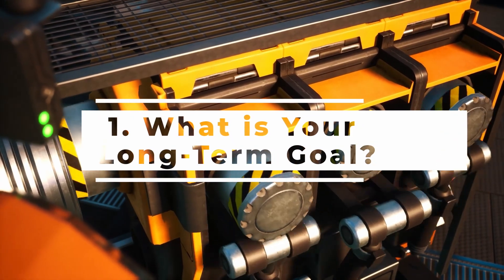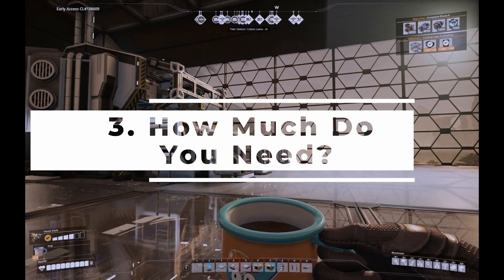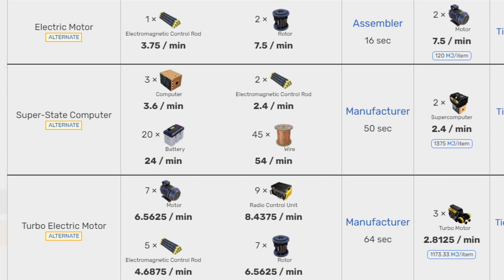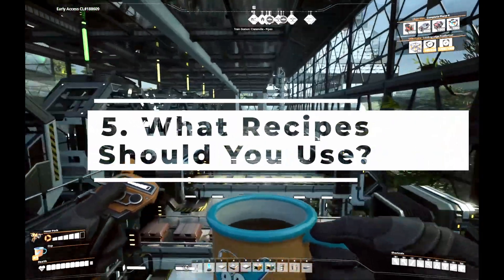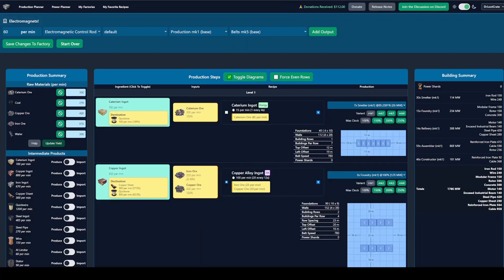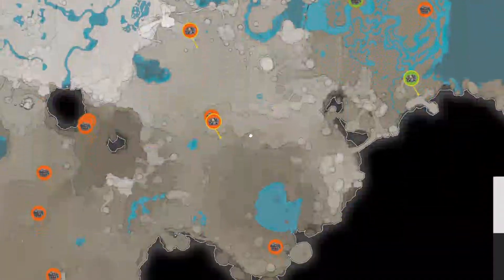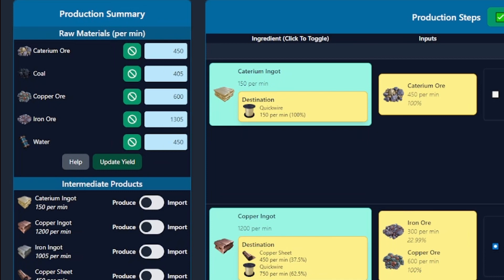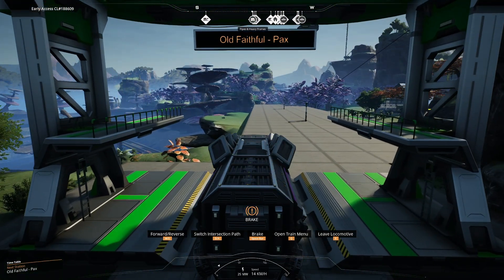10 Key Questions To Help You Plan Your Next Satisfactory Build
If you ever struggled to decide on your next Satisfactory design, this is the video for you. 10 questions to help you organize your thoughts and give you an efficient workflow for figuring out what's next in your Satisfactory game.

Satisfactory can be about winging it until you get to the end in a mess of spaghetti, but for most of us, it is a game of process and planning. When you start making big builds, it can be difficult to plan efficiently. If you apply this process each time, it should help you bring clarity to yourself.

This video will give you the tips you need to make the best choice on what is next for you in your Satisfactory playthrough and be ready for Update 6

Let me know what you think of the video in the comments or tell me about your own planning process.

00:00 Intro
00:26 Question 1
00:45 Question 2
01:51 Question 3
02:23 Question 4
03:53 Question 5
04:36 Question 6
05:48 Question 7
06:51 Question 8
07:43 Question 9
08:39 Question 10